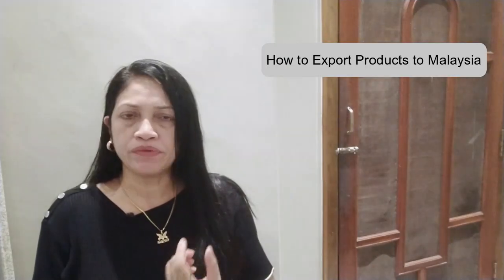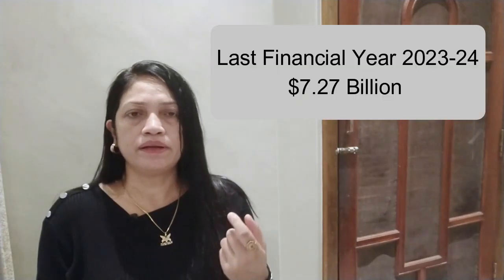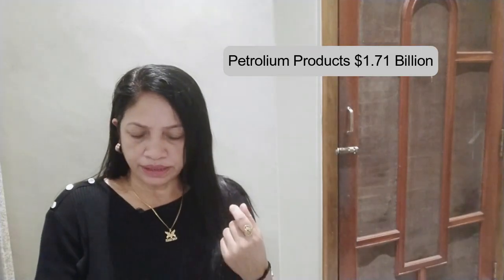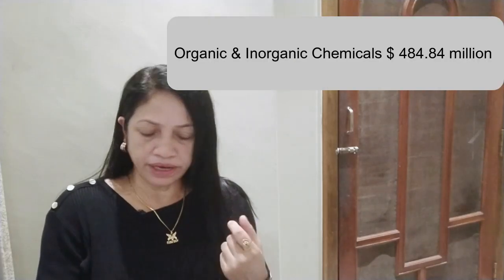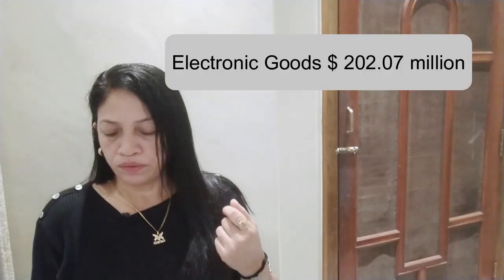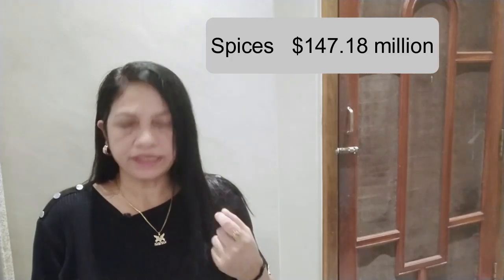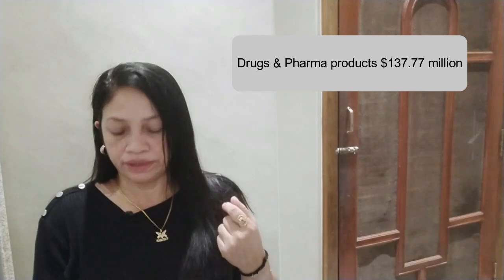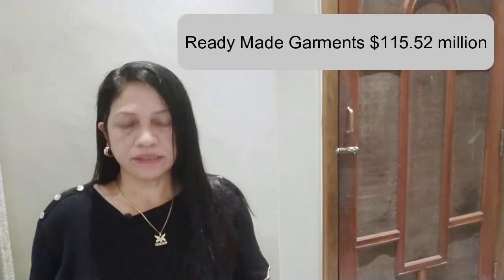অসমৰ পৰা Malaysia লৈ কেনেকৈ আৰু কি product export কৰিব?